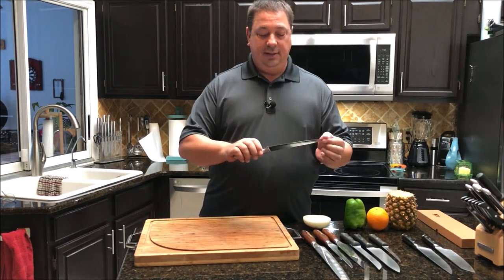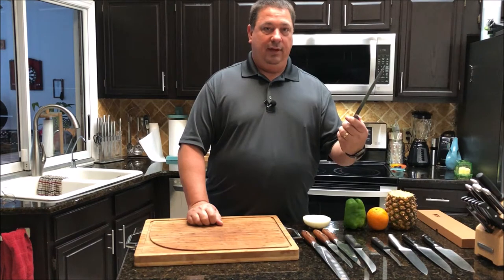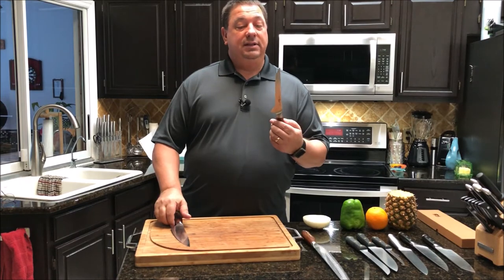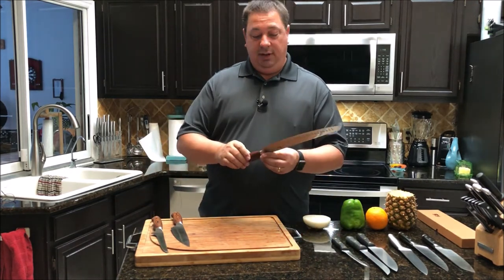Product Review - Tuo Cutlery Fiery Phoenix German Steel Knives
I picked up these knives recently by the recommendation of a friend and i love them! I am always looking to get higher quality products at reasonable prices and these fit the bill.